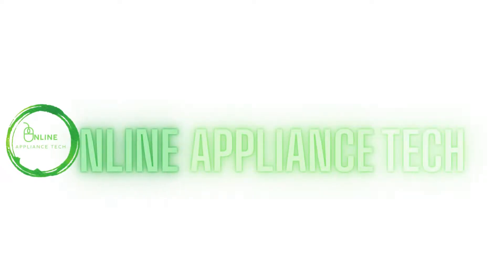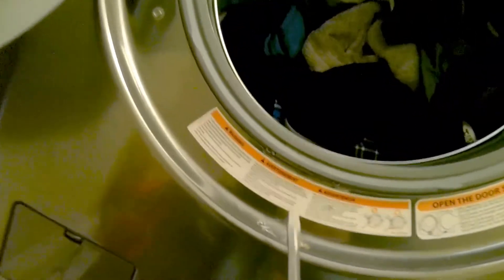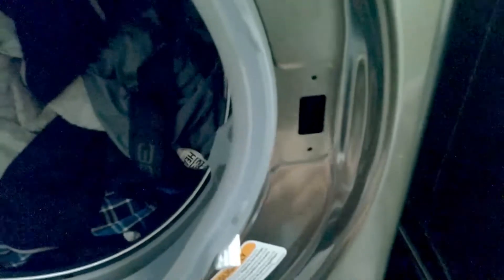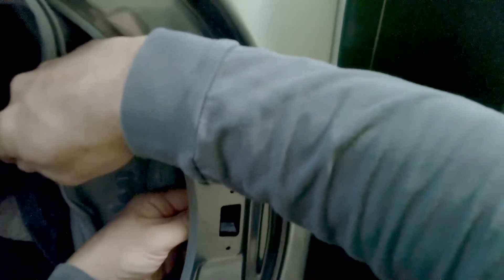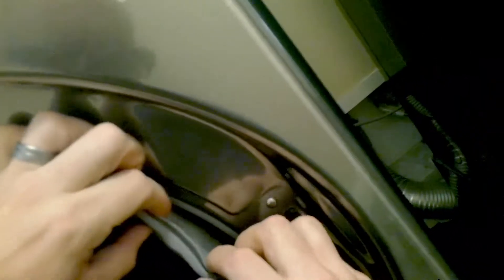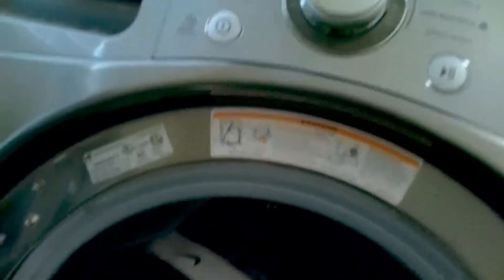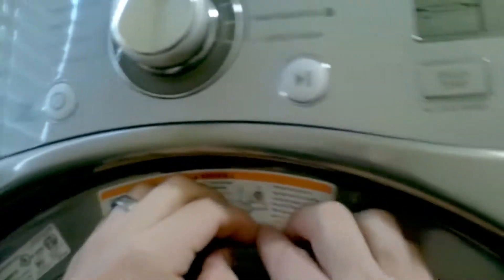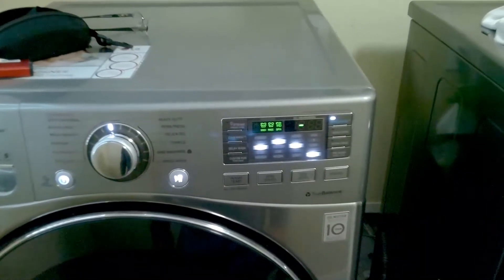How to Fix LG Washer DE Error Code [ Easy Fix ] Also for DE1 & De2 Errors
In this video we will go over how to fix your LG washer DE or DE1 error code. Which is also the same as LG washer DE2 error code too. LG washing machine door lock repair is a very common LG washing machine error. But very easy to fix.

🔎 Find Your Repair Parts Here👇
✅Here's a link to Online Appliance Parts Hub for👉OEM LG EBF49827801 Washer Lid Lock ➡️